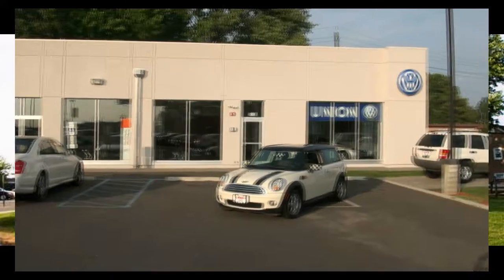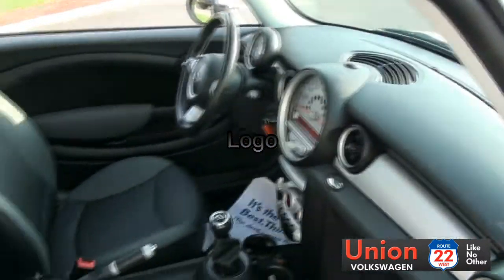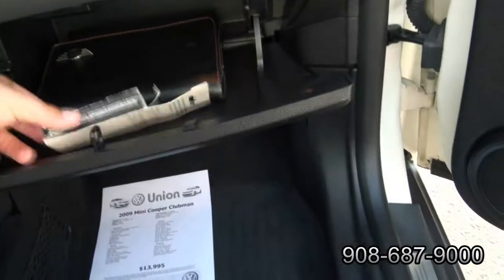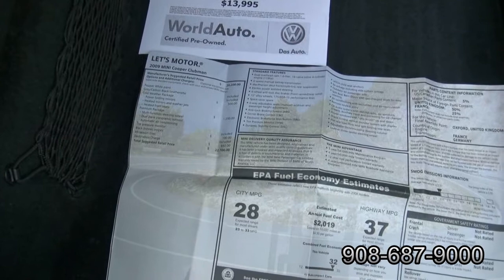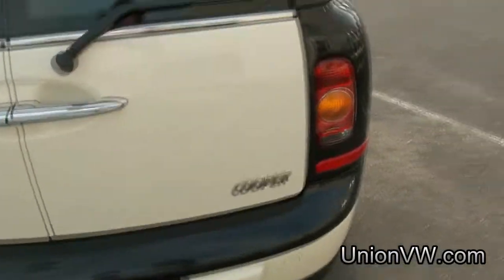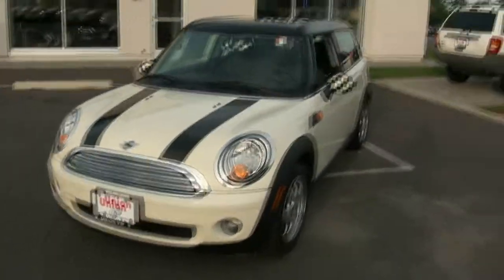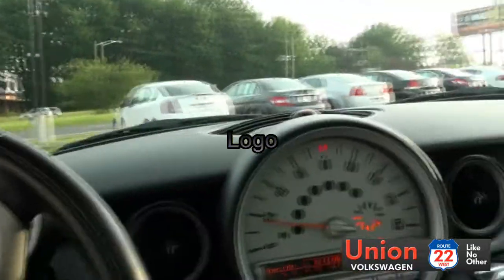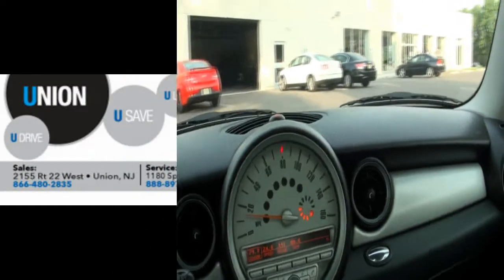2009 MINI Cooper Clubman 6 Speed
Union Volkswagen

After some 20 years of successfully operating a Volkswagen franchise

in Bernardsville NJ, Tony Altomare built a brand new state-of-the-

art Volkswagen dealership on Route 22 West in Union, NJ.

Union Volkswagen is located right off the Garden State Parkway and

just minutes away from Interstates 78, 24 and 287. We're also a

short drive from the Holland and Lincoln Tunnels, as well as the

Verrazano, Goethals and Outer-Bridge Crossing bridges. Union VW is

also the ONLY VW dealership on Route 22 from NY City to

Pennsylvania!

Customers from all over the country and Canada also enjoy the

quality and aggressive pricing of our vehicles. Our complimentary

shuttle service routinely accommodates customers flying into Newark

Liberty Airport or arriving at Penn Station. Our shuttle will also

pick up and drop off customers to their home or office and local

transportation centers.

All Volkswagen Certified Pre-Owned Vehicles go through a

comprehensive inspection process to ensure compliance with factory

mandated guidelines and qualify for all applicable low finance rates

offered by VW Credit. Every one of our non-certified pre-owned

vehicles are subject to our own rigorous safety evaluation process

prior to being made available for sale.

We also make a CARFAX report available on every vehicle in our

inventory. Above all, we are determined to provide you with the most

transparent purchase process and a memorable ownership experience.

Our mission is simple: What you drive is what drives us.